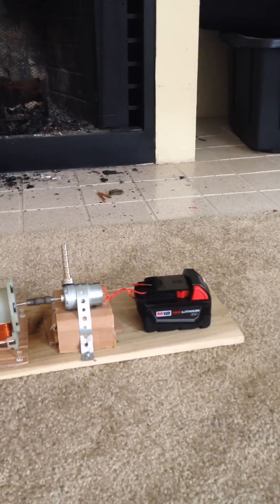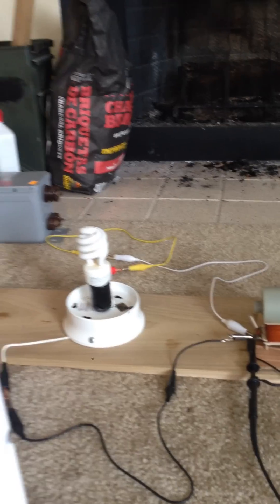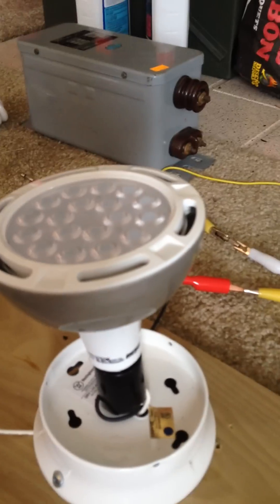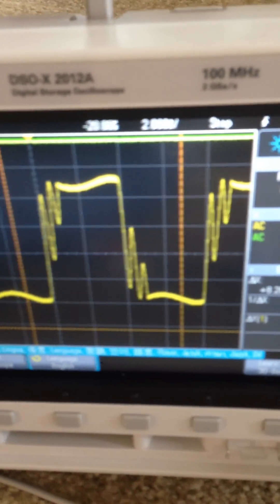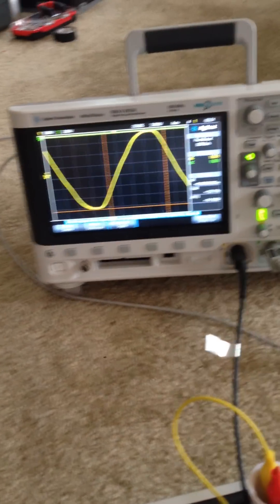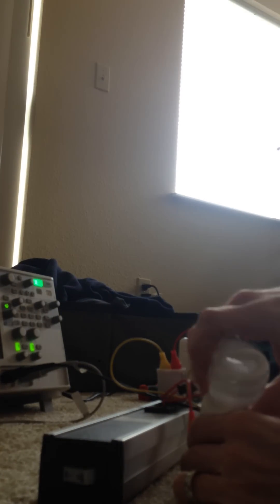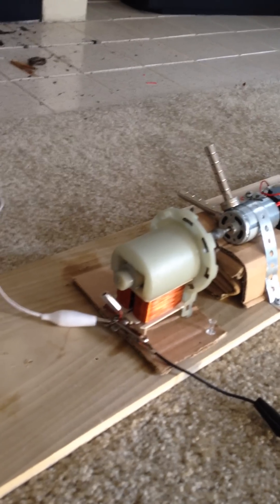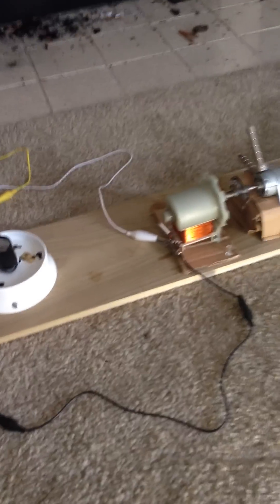Gerard Morin Replication, AC sine or DC square? Or both?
Looking at the output of Gerard Morin's original experiment, we see un-characteristic wave form patterns. AC changing to DC in front of my eyes with no rectification. We look at the waveform on an scope to try and understand exactly what is happening and why? I'm not expert just someone interested in radiant energy, so if you have some insight please weigh in.